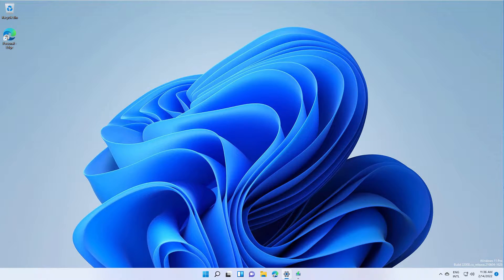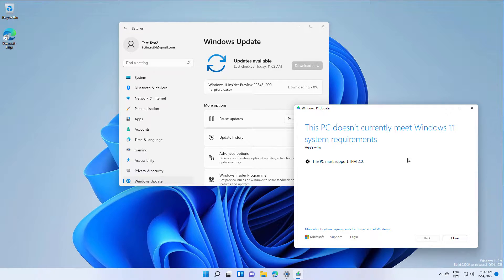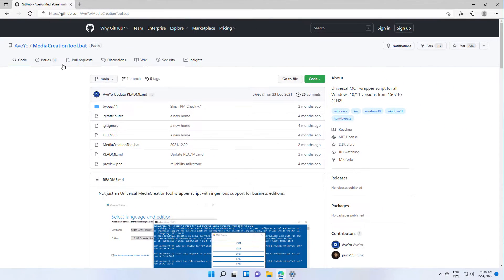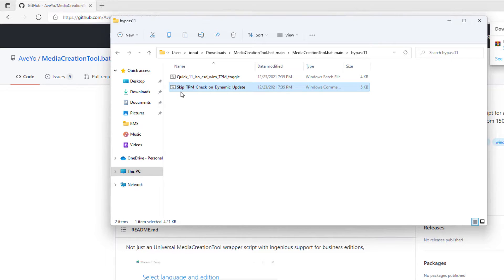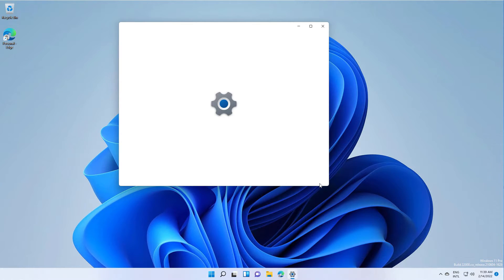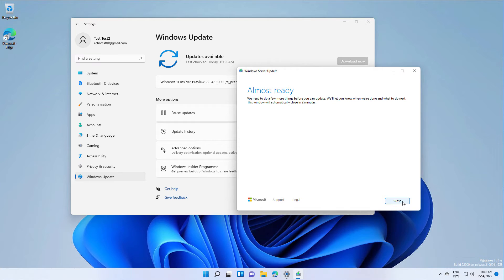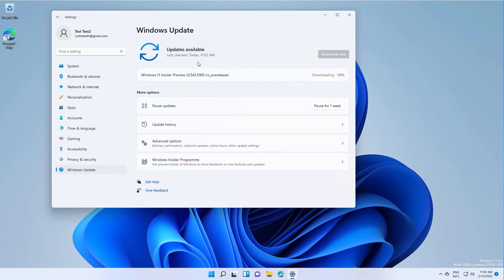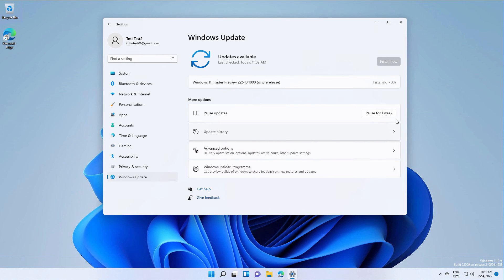✅ How to bypass TPM checks during dynamic updates on Windows 11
How to bypass TPM checks during dynamic updates